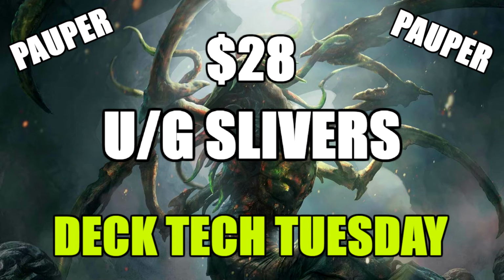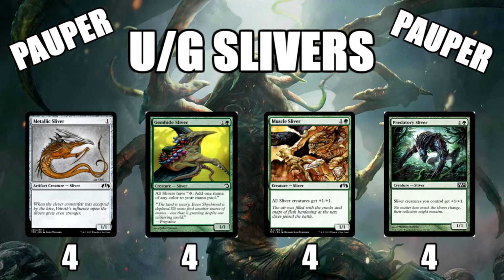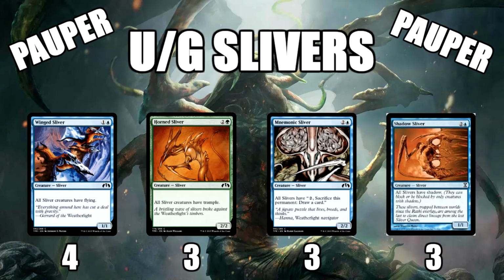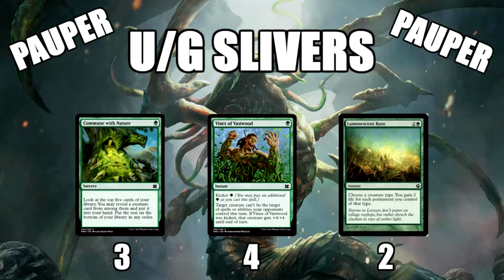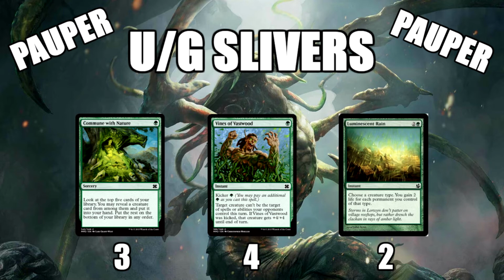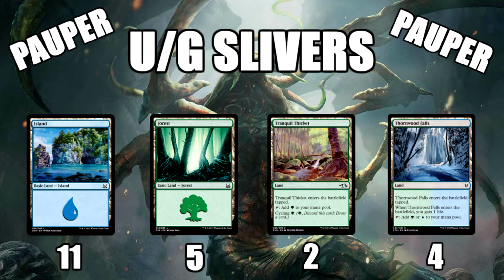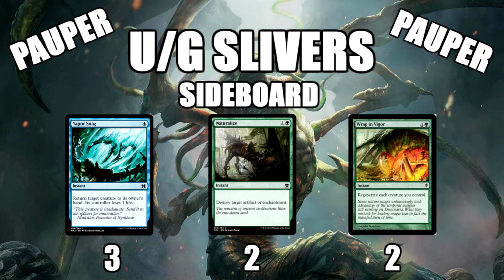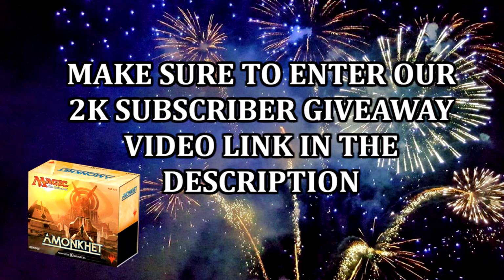$28 U/G Slivers | Pauper | Deck Tech Tuesday | MTG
Hey everyone!! This week on DECK TECH TUESDAY i have a PAUPER brew for you all!! U/G SLIVERS!! coming in at $28 it's a brew that can appeal to everyone i hope!! Get ready to swarm the field  withyour tribal deck, cause some aggro and take down your oppenents!!

Deck List :

Creatures:29
4 Metallic Sliver
4 Gemhide Sliver
4 Muscle Sliver
4 Predatory Sliver
4 Winged Sliver
3 Horned Sliver
3 Mnemonic Sliver
3 Shadow Sliver

Spells:9
3 Commune with Nature
4 Vines of Vastwood
2 Luminescent Rain

Lands:22
11 Forest
5 Island
4 Thornwood Falls
2 Tranquil Thicket

Sideboard:15
3 Aerial Volley
3 Gut Shot
2 Relic of Progenitus
3 Vapor Snag
2 Naturalize
2 Wrap in Vigor

Enter our 2000 subscriber giveaway with a chance to win an Amonkhet Bundle!!

Don't forget to give the video a thumbs up that really helps and i thank you for all your continued support MTG fans!!